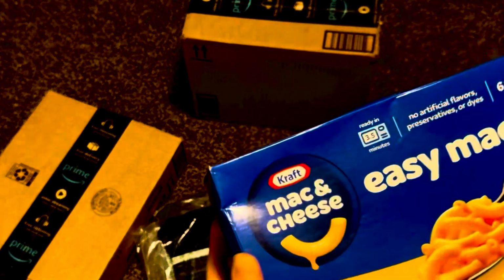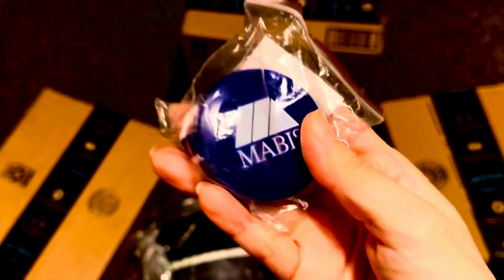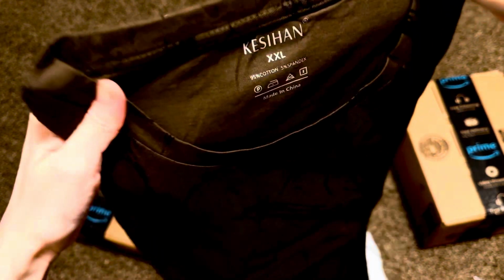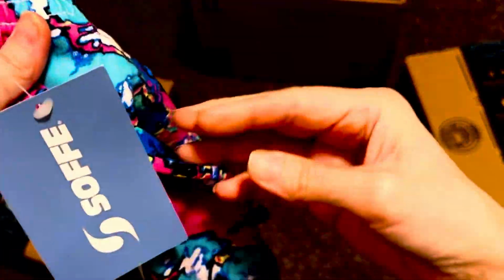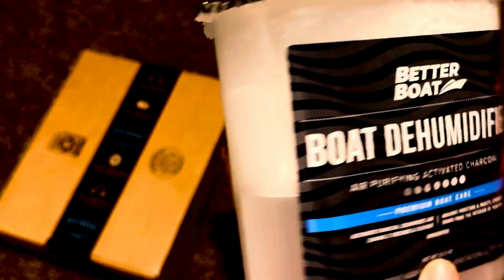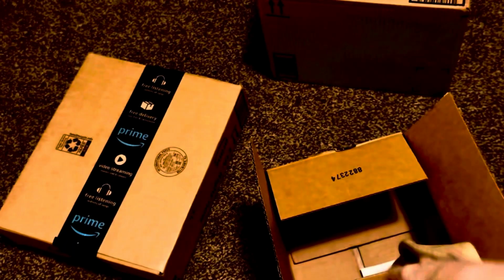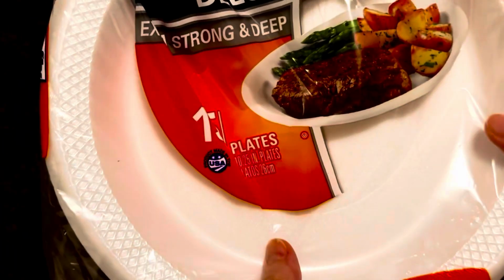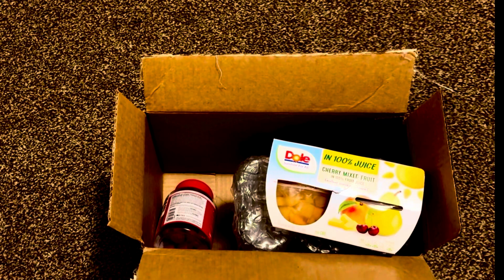Spring Haul | Unboxing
A few things to restock and a little bit of everything!